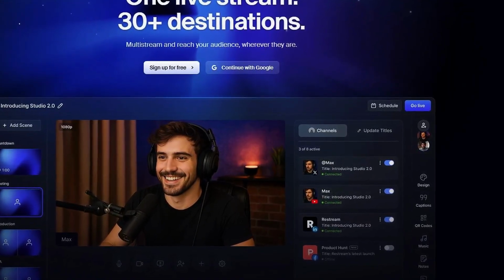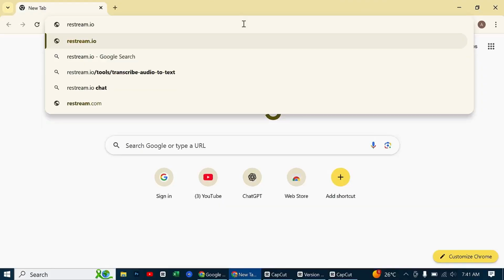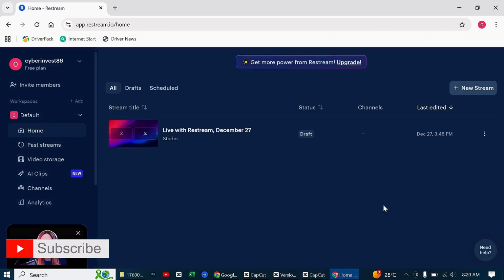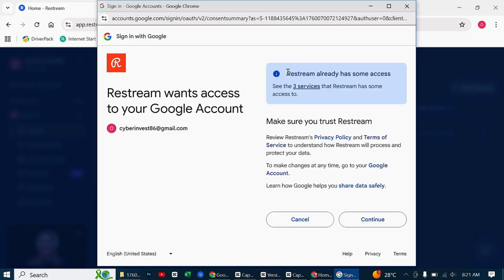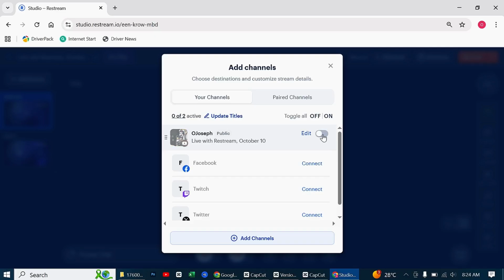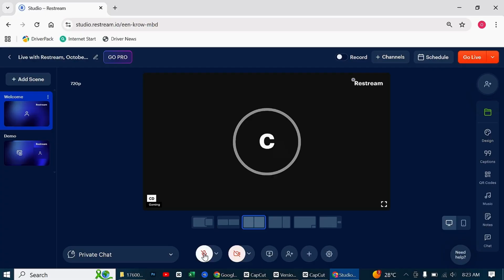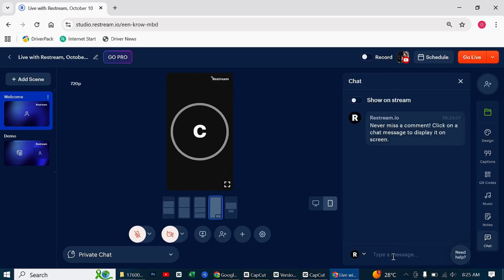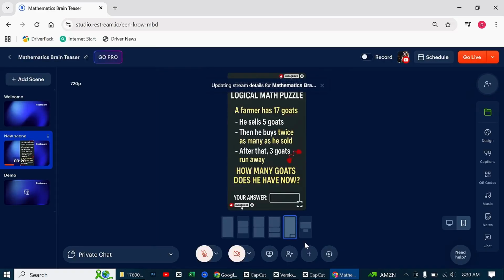Stop Streaming One Platform at a Time | Restream Multistream Setup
🚀 Ever wondered how to make your YouTube Live stream available to a much wider audience without extra effort? In this guide, you’ll learn how to live stream to multiple platforms at the same time using Restream. If you're interested in live streaming on YouTube, improving your YouTube live stream, and learning practical live streaming tips, this tutorial will help you expand your reach and grow your audience.

This step-by-step Restream tutorial shows beginners how to use Restream for powerful multistreaming. You’ll learn how to connect your channels, set up Restream.io, and broadcast your content across platforms like YouTube and Twitch at the same time. If you’re looking for a Restream tutorial PC setup or a Restream OBS tutorial, this video explains how to configure your stream properly so you can live stream on YouTube without technical confusion.

We’ll also explore Restream Studio, including a simple Restream Studio tutorial showing how to manage chat, customize your broadcast, and start live streaming quickly. By the end, you’ll know how to go live on YouTube, how to livestream on YouTube, and how to stream on YouTube while reaching multiple platforms using multistream technology.

Whether you're a beginner learning how to live stream on YouTube, searching for advanced streaming tips, or trying to grow on Twitch, this tutorial will give you the tools you need to succeed in modern live streaming.

We cover everything you need to know in one place:
-Restream setup for beginners and advanced users
-How to configure Restream chat setup on YouTube
-Step-by-step instructions for Restream multistream setup on PC
-Using Restream OBS setup guide to enhance your streams
-Navigating the Restream dashboard tutorial
-Setting up custom RTMP and audio/video settings
-Tips for Restream live streaming guide and best practices

By the end of this video, you’ll be able to go live on multiple platforms simultaneously, manage your chat efficiently, and optimize your stream for a professional look. This Restream IO beginner guide is perfect for anyone who wants an easy-to-follow, complete walkthrough without confusion.

Whether you are a new streamer learning Restream setup for beginners or want a step-by-step tutorial for OBS and Restream multistream on PC, this video has you covered. Don’t miss out on learning the Restream setup process, mastering Restream chat settings, and discovering tips to stream YouTube and Facebook simultaneously.